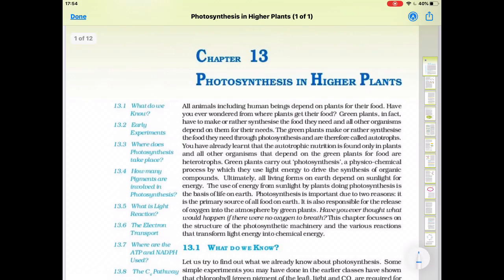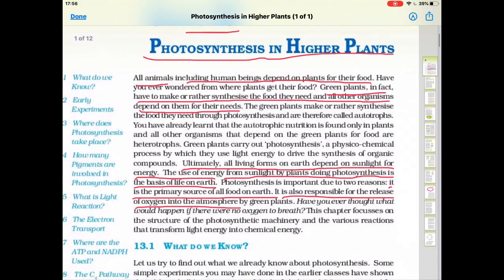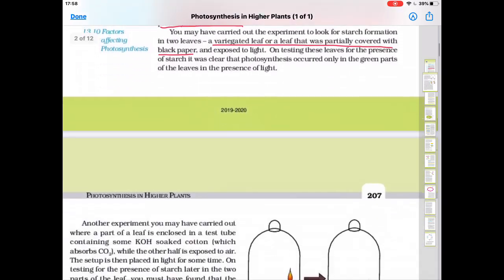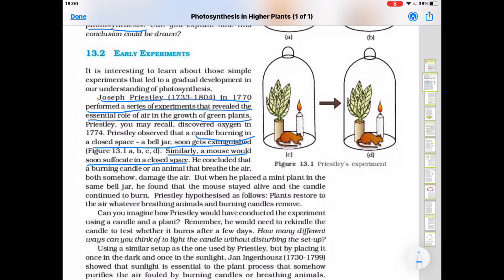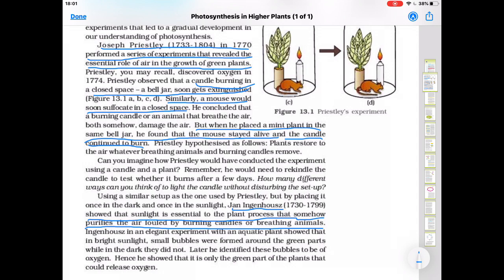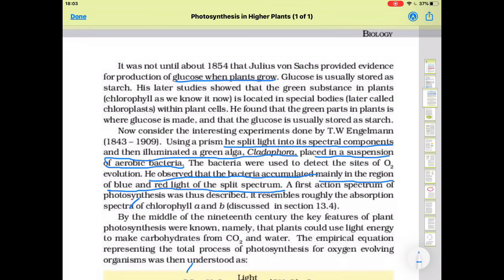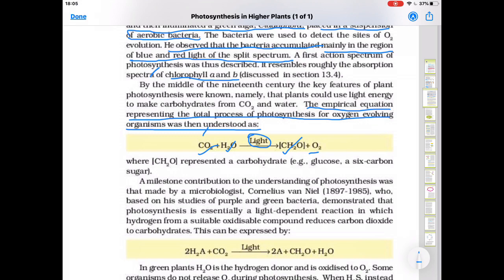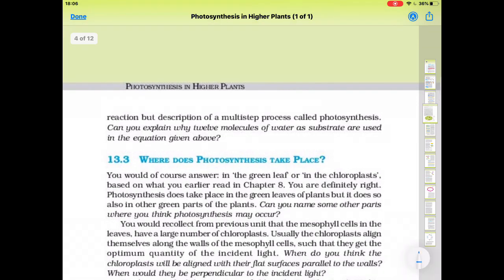Class-11th Biology Ch-13 Photosynthesis in Higher Plants Part-1